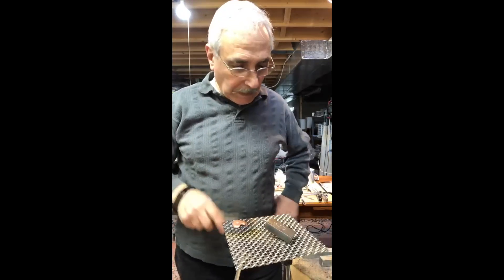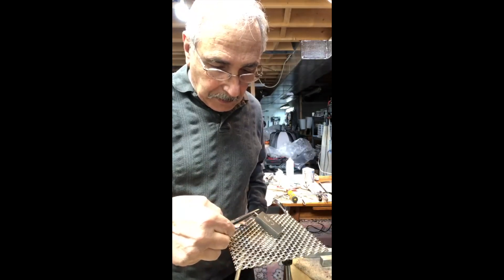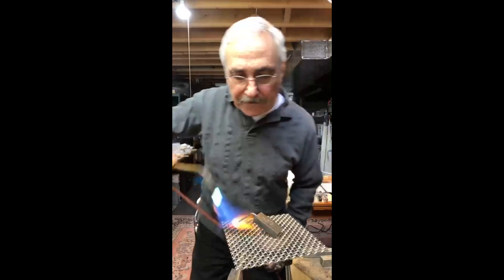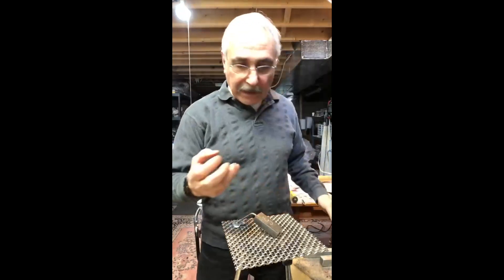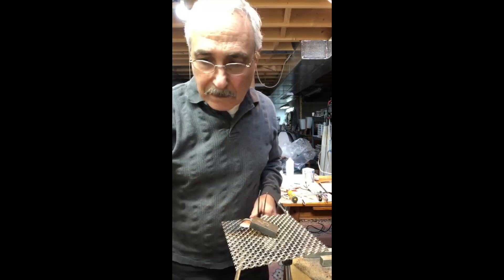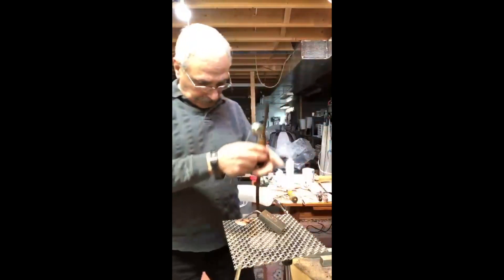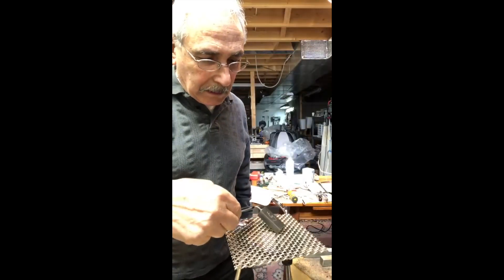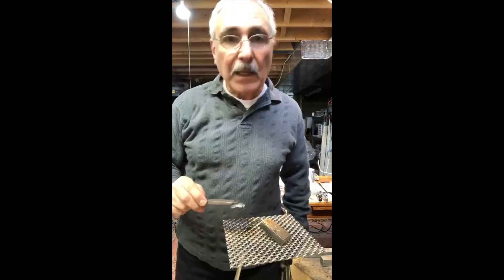How to Solder Copper & Silver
Soldering Copper and silver is simple, copper needs more heat then silver and that's why most people will melt the silver before finishing. In order to be successful, you will need to concentrate your flame on the copper and not the silver, watch my hand in this video to see how I do it.